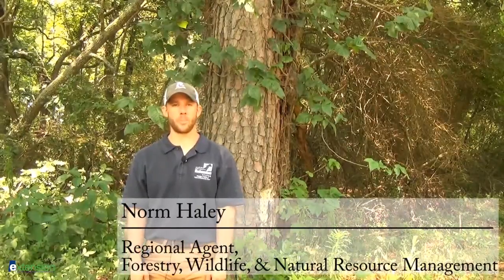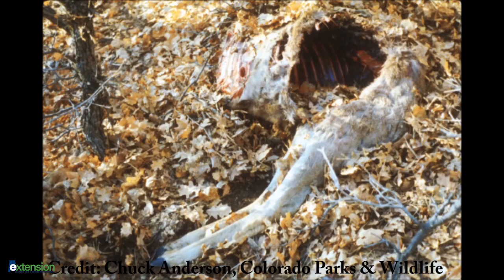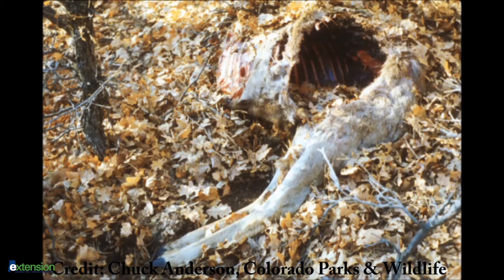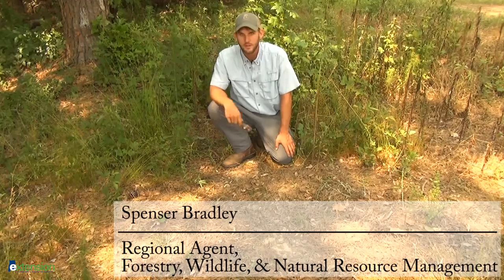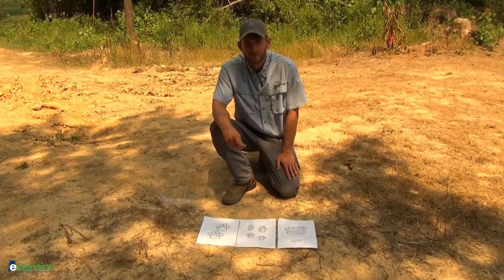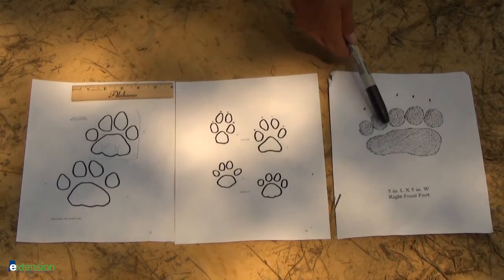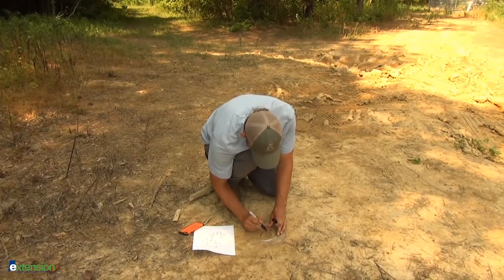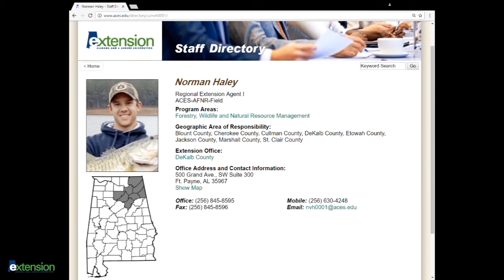Part 2: Kill Sites, Scrapes, & Tracks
In part-2 of this 3-part series, extension agents from the Alabama Cooperative Extension System guide you through ways to identify the sign left by cougars and how to distinguish that sign from other species.  With a little training and awareness, the kill sites, scrapes, and tracks left by cougars can easily be determined.  If you feel you have hard evidence of a cougar in the state of Alabama, please contact your local county extension office by visiting our directory